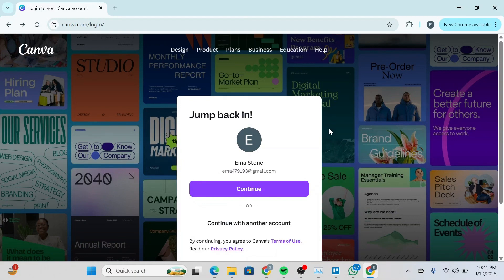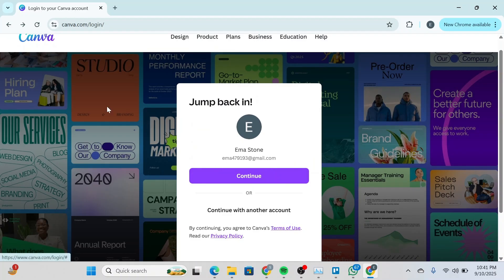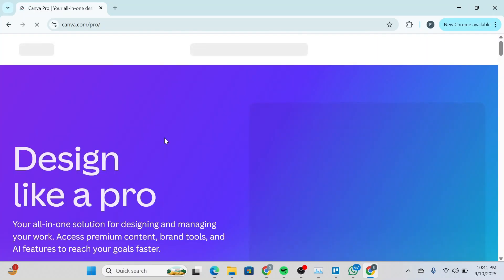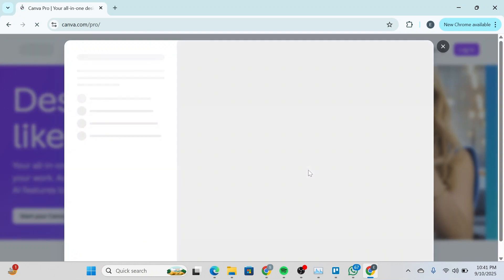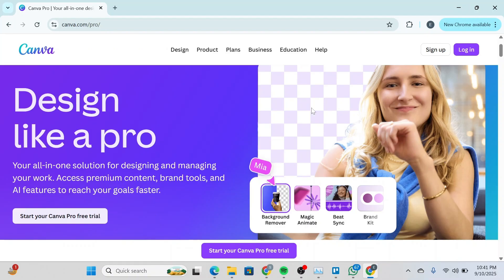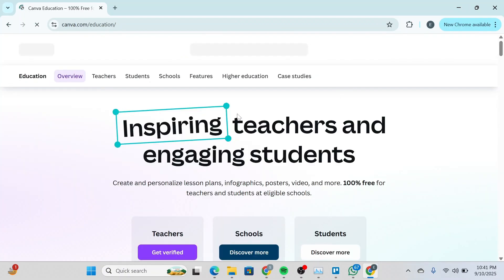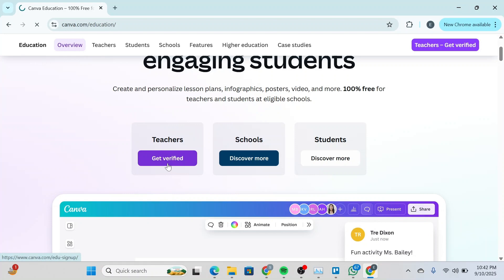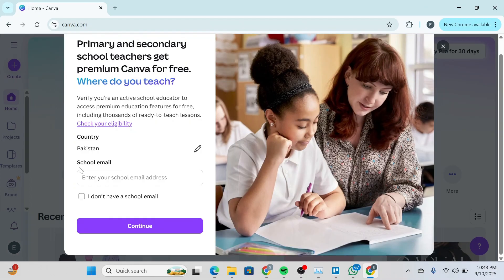How to Get Canva Pro for FREE — 100% Legal Methods! (EASY)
How to Access Canva Pro for Free the Right Way!

Want Canva Pro for free without breaking the rules? In this step-by-step guide, I’ll show you 100% legal and safe methods to access Canva Pro at no cost. Learn how to use free trials, educational offers, team invites, and other legit tricks to unlock premium Canva features. Perfect for designers, students, small business owners, and content creators who want pro-level tools without spending money.